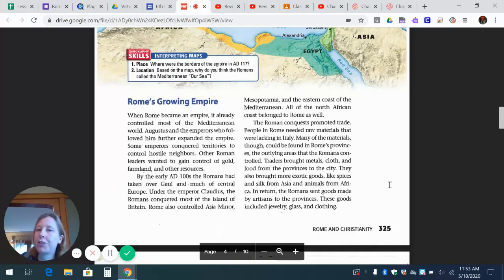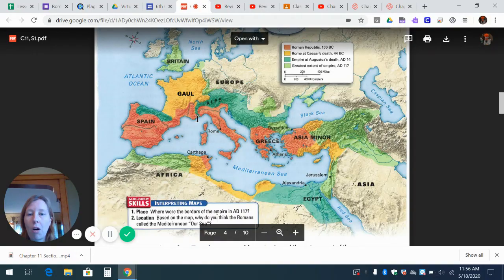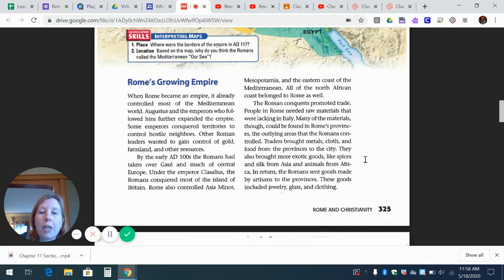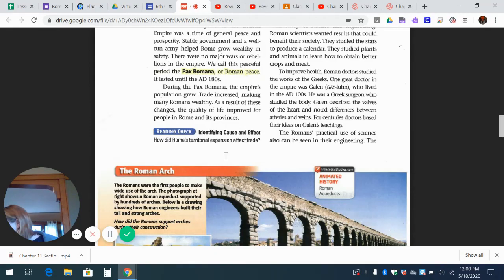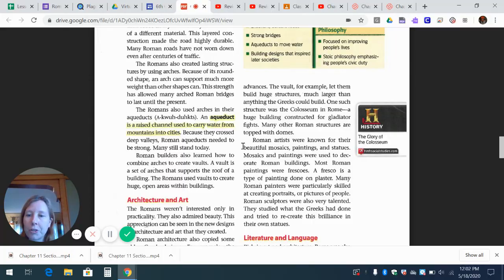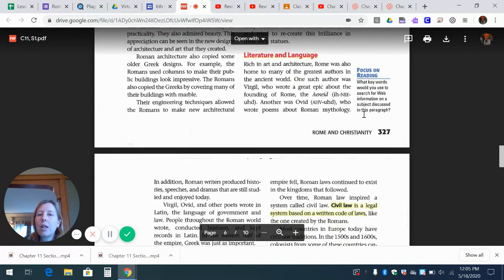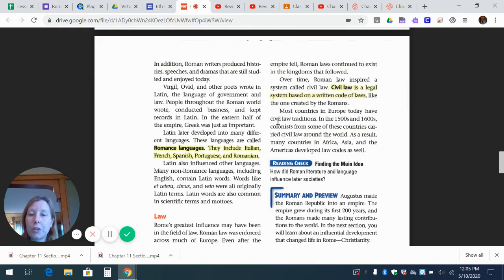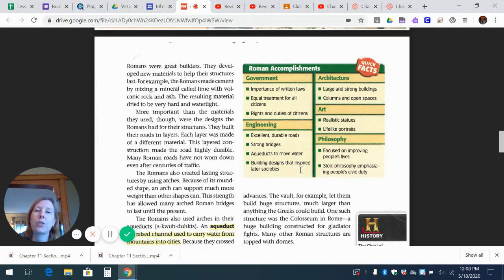Chapter 11 Section 1 From Republic to Empire Part 3 pgs. 325-328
Answers questions 3, 4 and 5 (all parts) and covers Roman expansion in land & trade during the Pax Romana and Roman achievements.